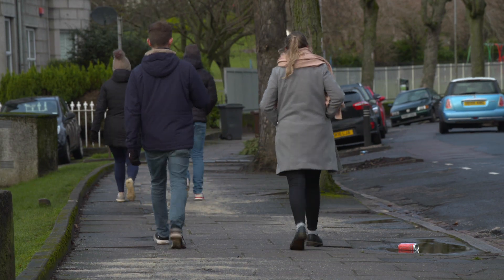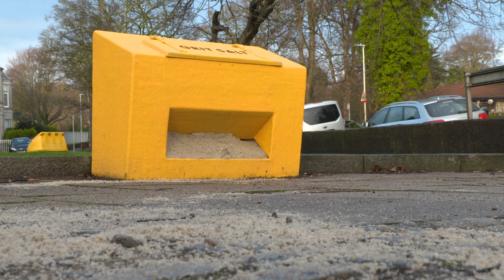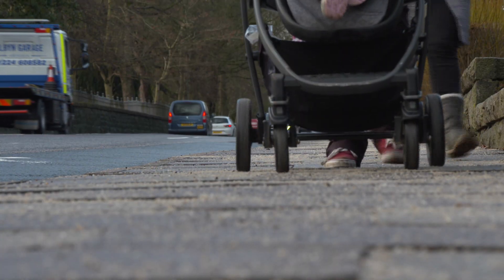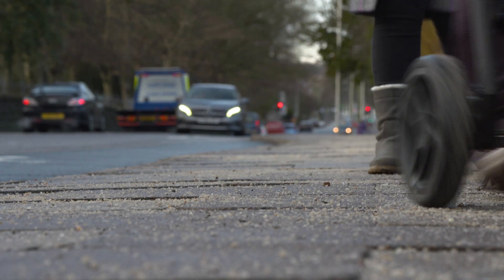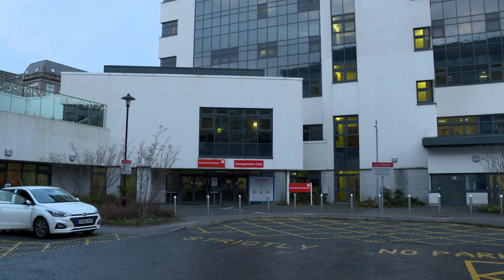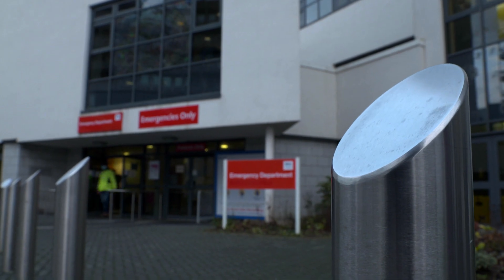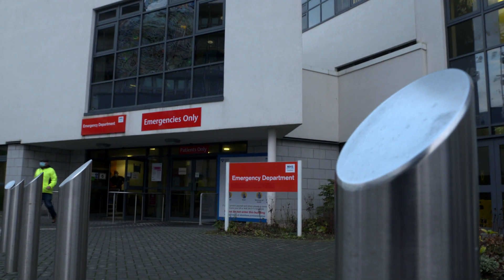Reporting Scotland - Ice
A piece for Reporting Scotland and the Nine on Icy pavements.